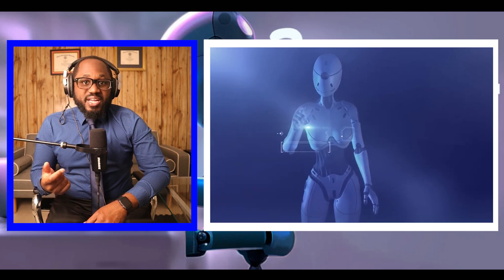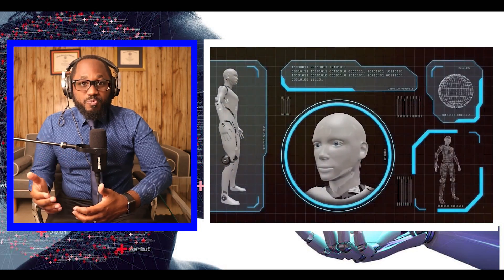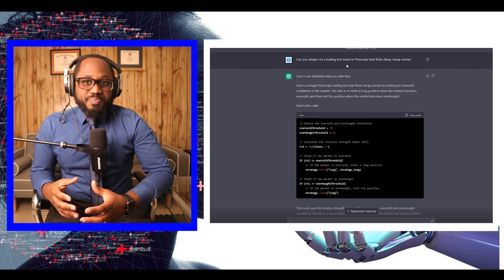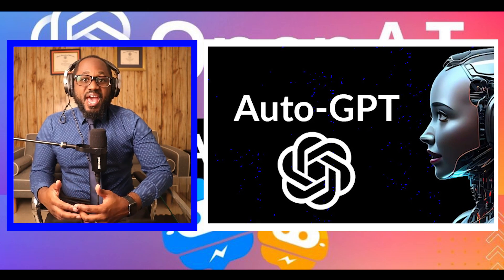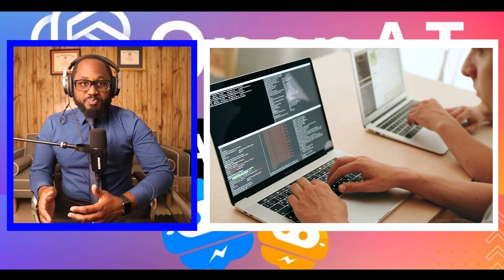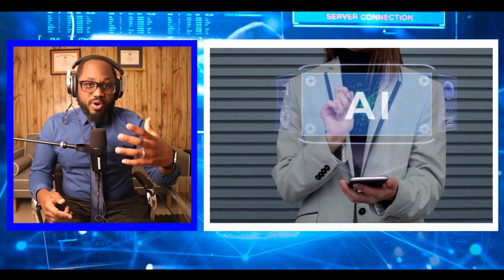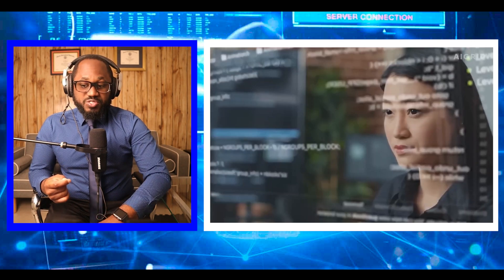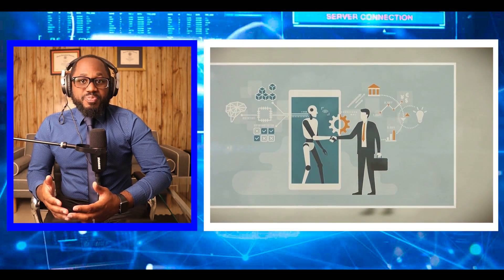AutoGPT Replaced Software Devs? GPT Robots, One-Click VFX and More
Hello Hack Pack!

In my last video, I go over the new AI tool "AutoGPT". I go over what it is, what is it's applications, and how it may impact the future.